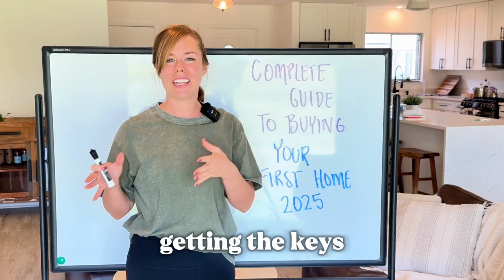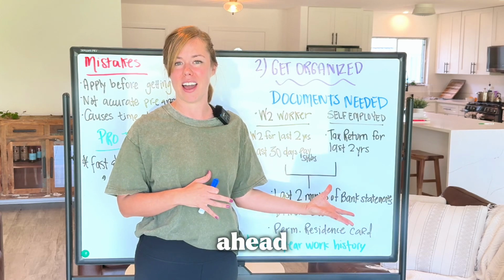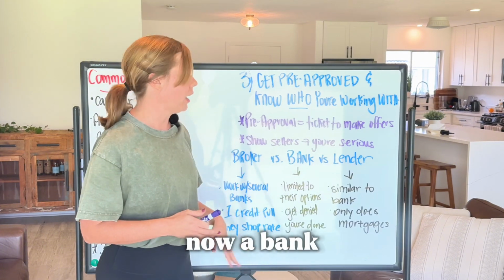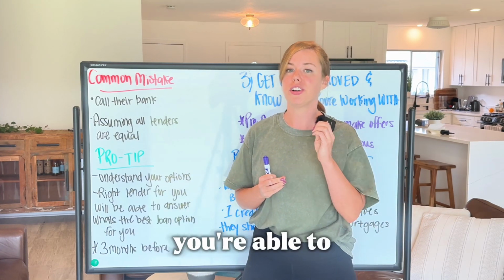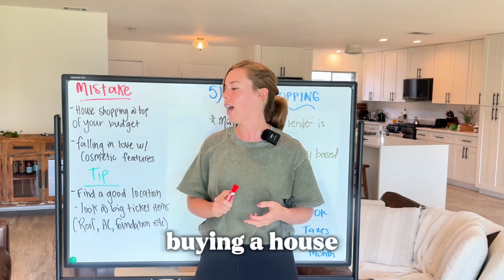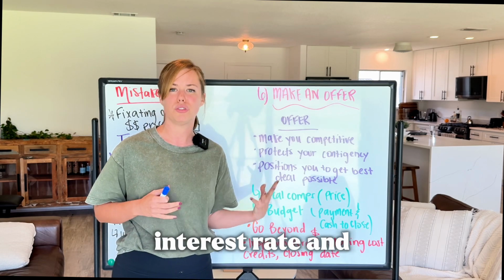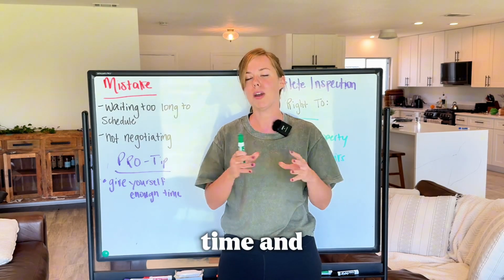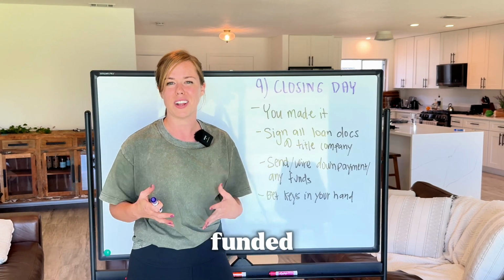How To Buy A House In 2025: Step-By-Step Guide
🏠 Want to buy your first home in 2025 but not sure where to start? This step-by-step guide will walk you through everything you need to know — from figuring out what you can actually afford to getting pre-approved, house hunting, and closing with confidence.

Most first-time homebuyers don’t fail because they aren’t ready — they fail because they aren’t prepared. In this video, I’ll break down the 9 essential steps to buying your first home without making costly mistakes.

💡 In This Video, You’ll Learn:
✅ How to figure out what you can truly afford (not just what the bank says)
✅ Documents needed for pre-approval (W2 & self-employed)
✅ The difference between a mortgage broker, bank, and direct lender
✅ How to choose the right real estate agent for this market
✅ Home shopping tips + what to check beyond cosmetics
✅ Structuring your offer to win and protect your budget
✅ What to expect in inspections, underwriting, and appraisal
✅ How to avoid last-minute loan denial
✅ What happens on closing day and when you finally get the keys!

✨ Ready to Buy in 2025?

🎯 Perfect for You If You’re…
• A first-time homebuyer confused about where to start
• Worried about making mistakes during the homebuying process
• Wondering how much house you can actually afford
• Looking for clear steps to buying a house in 2025
• Unsure what lenders, agents, or programs to trust

📌 Popular Search Terms Covered:
• Steps to buying a house
• First-time homebuyer tips
• How to get pre-approved for a mortgage
• Buying your first home in 2025
• Homebuying process explained
• What to know before buying a house